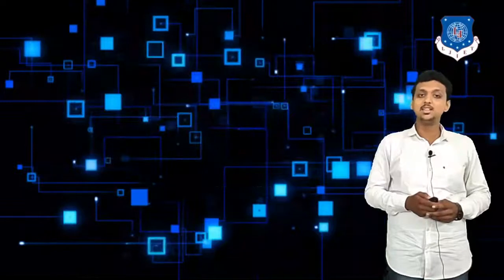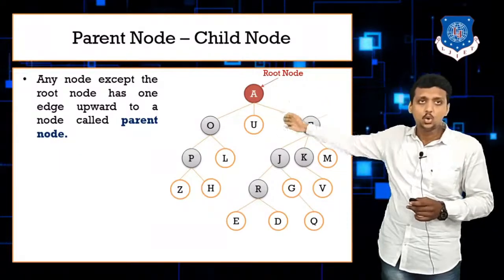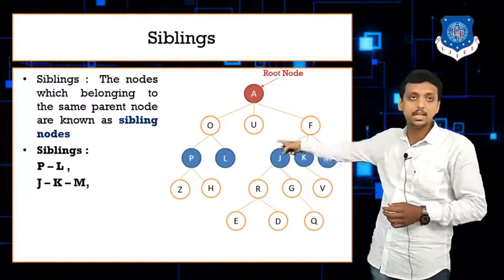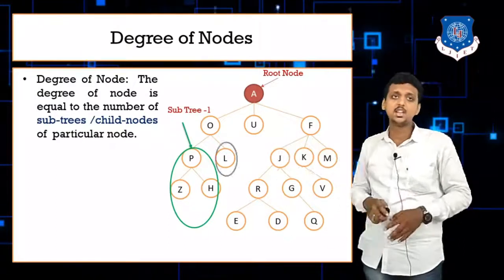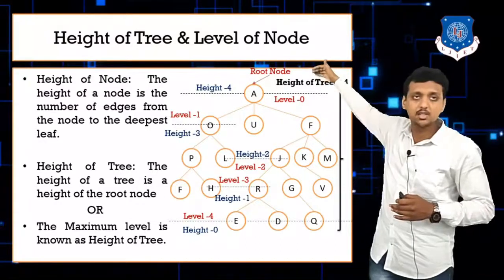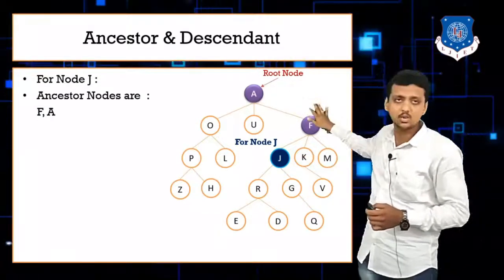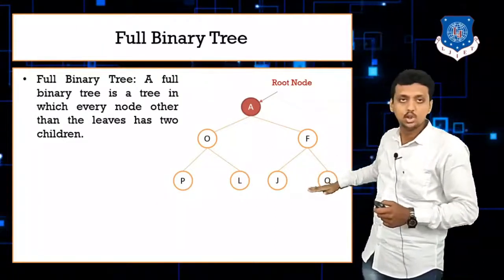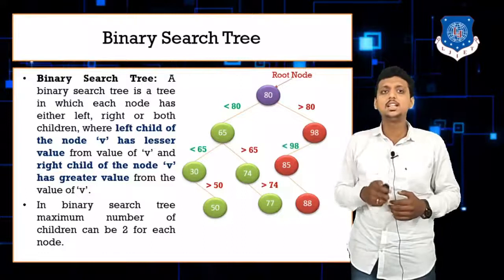Lec-34_Tree-Introductions Definitions-Important Terms in Tree|Data Structures | Computer Engineering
- Tree
- Root Node
- Child Node
- Parent Node
- Height of Tree
- Level of Node
- Leaf Node
- Sibling Nodes
- Complete Binary Tree
- Binary Tree
- Binary Search Tree
- 2 - 3 - Tree
- Strictly Binary Tree
- Degree of Nodes
- Internal Nodes
- Edge
- Path
- B Tree
- Full Binary Tree
- Depth of Tree